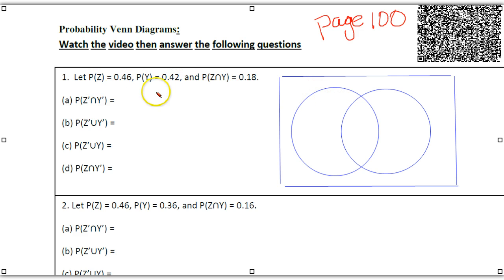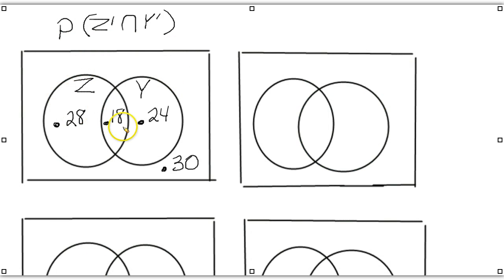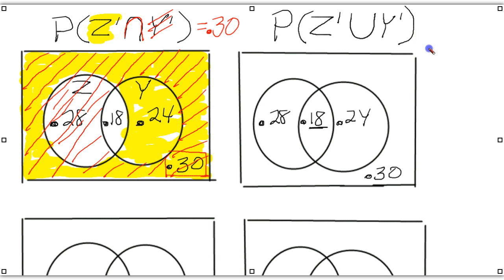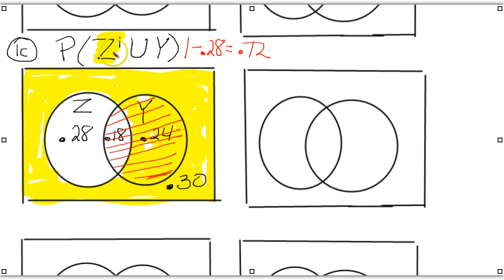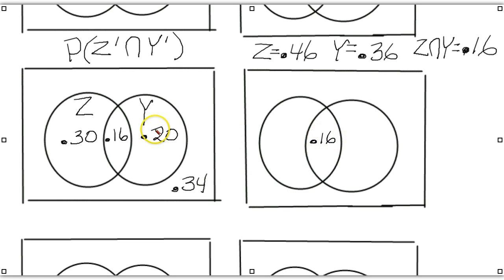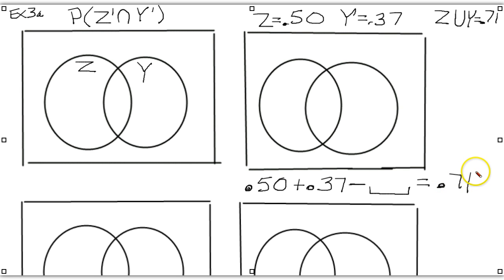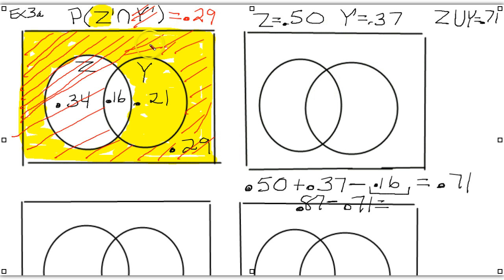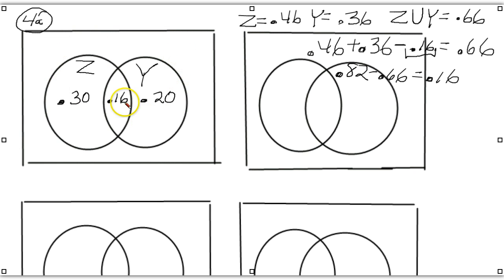B M1108 100